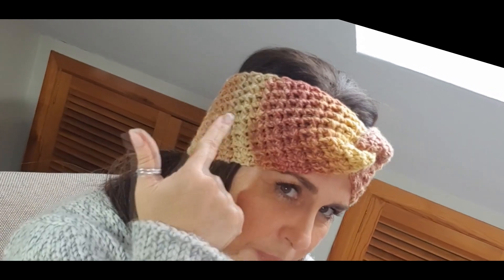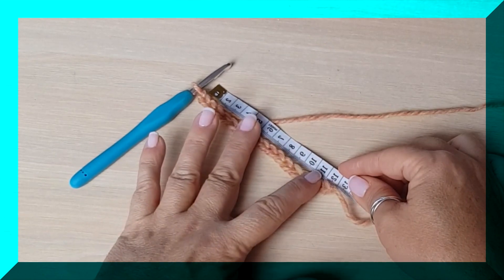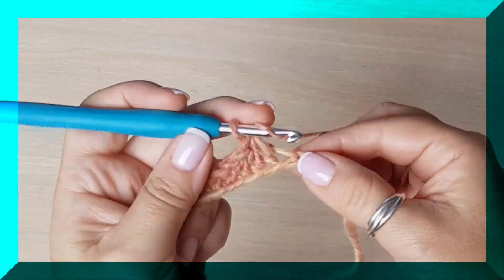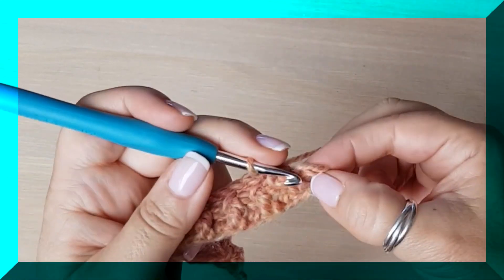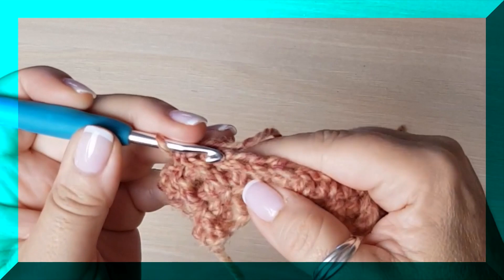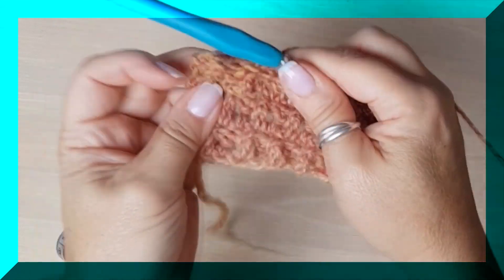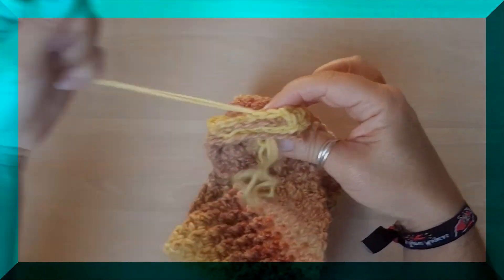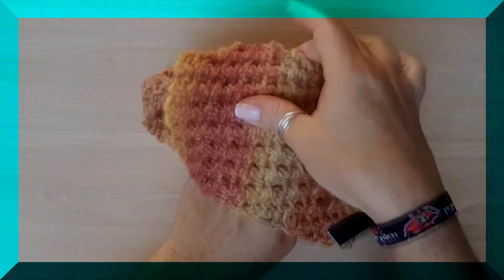MANO IZQUIERDA. "BIMBA" TURBANTE / DIADEMA TEJIDA A CROCHET. PASO A PASO. GRATIS.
Va con la izquierda.
Ahora que ya viene el frío es momento de ir abrigándonos y tapándonos la cabeza, que es la parte que más rápido se nos enfría y por donde más calor se pierde.
Así y, como me encanta hacer gorros sombreros, turbantes y diademas, pues voy a hacer hoy está que además he tejido tres veces porque me encanta cómo queda y la sencillez que tiene.

Hoy quise hacer y mostrar este turbante, está diadema tejida a crochet con un punto ideal, fácil y cuki.
Pero al tiempo, lo que quiero mostraros es cómo se une, porque con independencia del punto, el turbante queda estupendísimo por la forma de unirse. Aquí está el quid de la cuestión.
He querido aprovechar para mostrar un punto nuevo y así ir aprendiendo más cosas pero destacar que aquí en esta diadema turbante lo importante es cómo hacemos el turbante la forma de turbante.
Yo la he tejido con un gancho del número 5 y he puesto 17 cadenas para conseguir un ancho de 12 cm.
Con este punto tan sencillo he ido haciendo vueltas, vueltas y vueltas hasta tener el largo igual al perímetro de la cabeza para la que es el turbante.
Cómo habéis visto en las fotos hay tres modelos de lana distintos cada uno tiene un ancho diferente para que veáis que se puede hacer en cualquier ancho y con cualquier gancho y lana.
Según el acabado que queramos tenemos qué tejer de una manera o de otra.
Espero que os guste aquí tenéis el tutorial y como siempre la música la pone Mangrooves Music
Este es un canal que nace con una gran ilusión, dar a conocer el arte del crochet, la maravilla del ganchillo, donde con un poquito de imaginación, un hilo y un gancho y tus manos, o incluso, solo tus propias manos, crearemos proyectos cukísimos.
Lugar de encuentro y de charla, donde podremos conocer y conocernos.

Si quieres aprender más:
Más vídeos tutoriales de crochet para aprender juntos en:

Puedes seguir conociendo lo que adoro en...